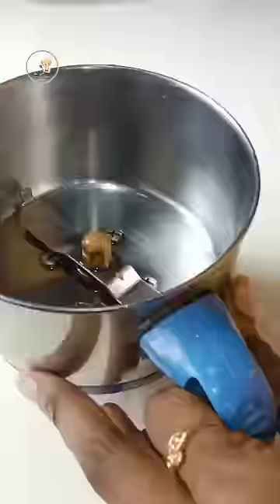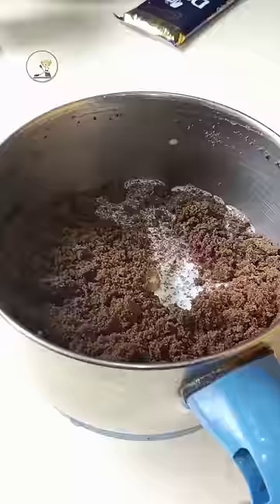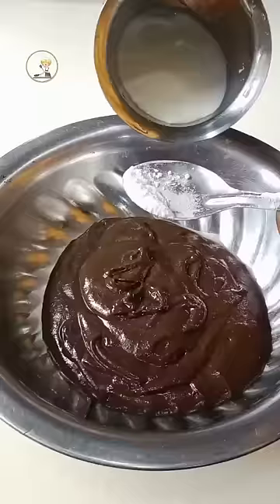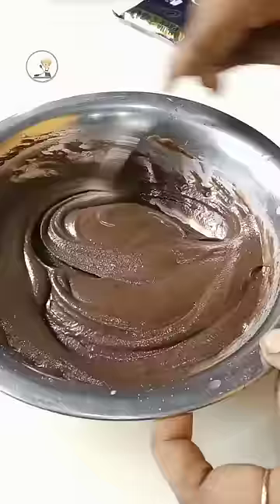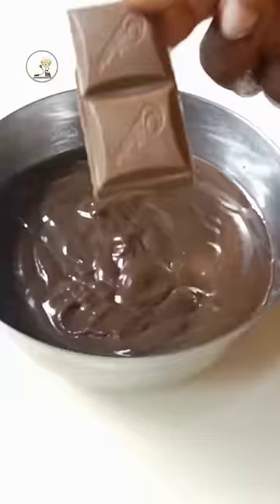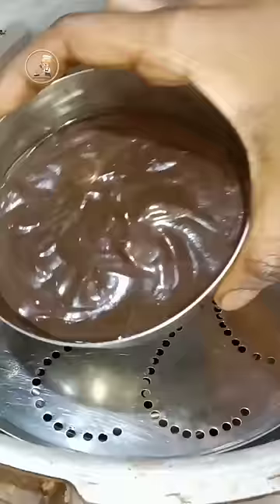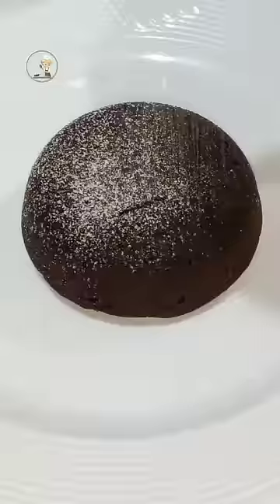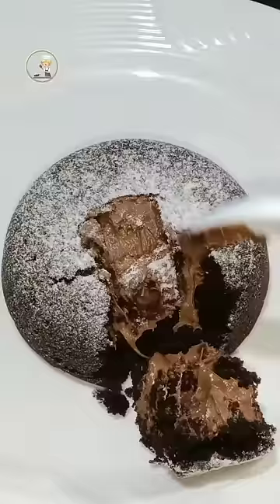Only 2 ingredient just 10 minute chocolate Lava cake